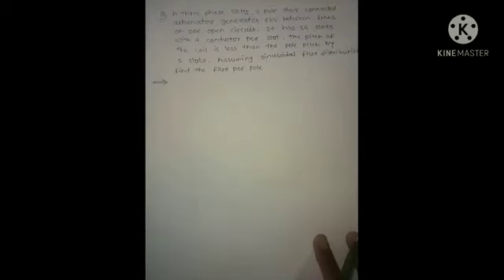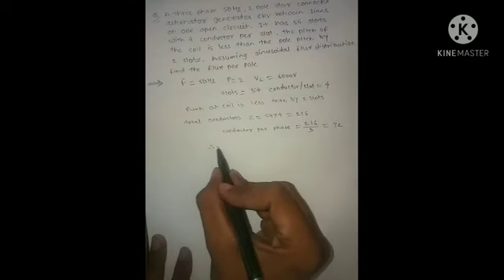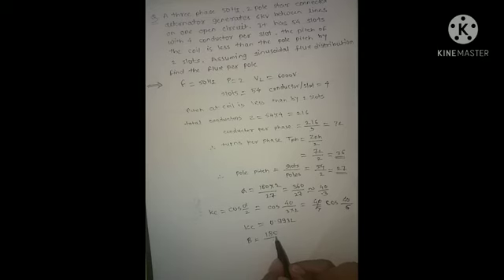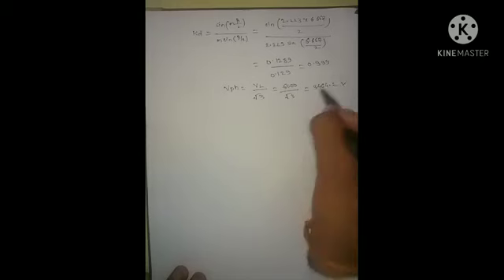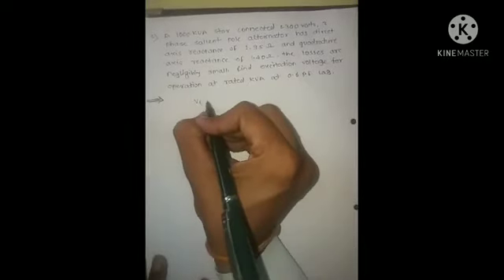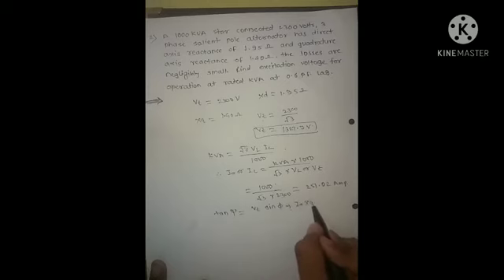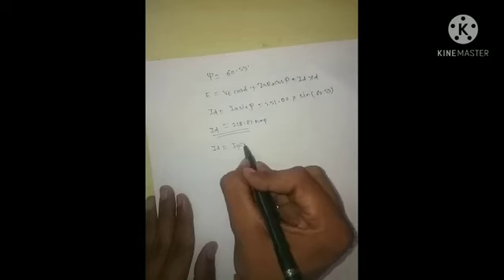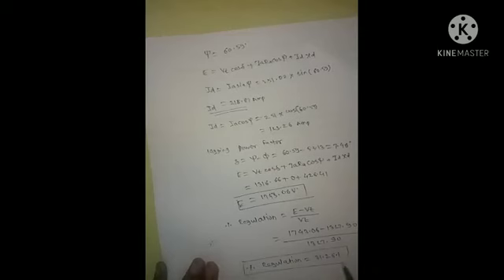ATCFOEM_ELECTRICAL_TE _ELECTRICAL MACHINE-II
numaricals on paralleloperations of synchronous machine